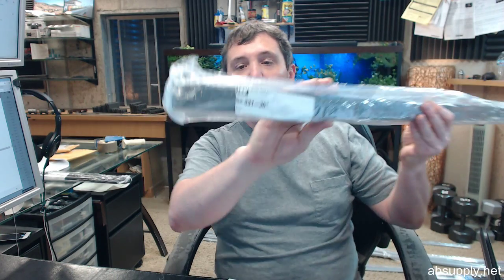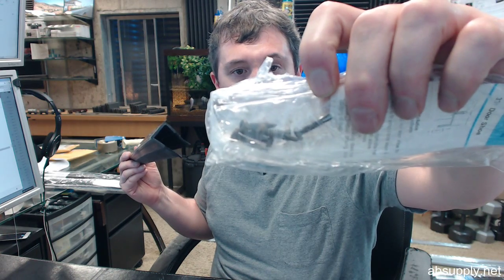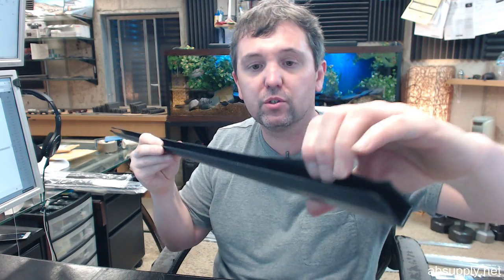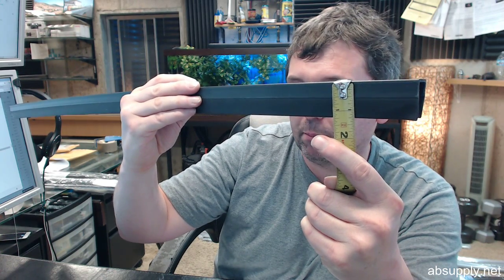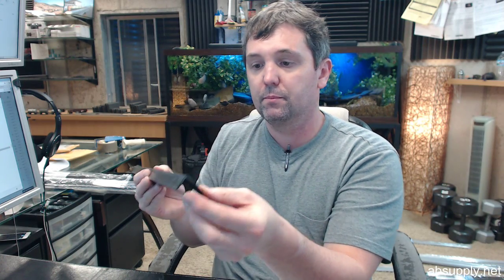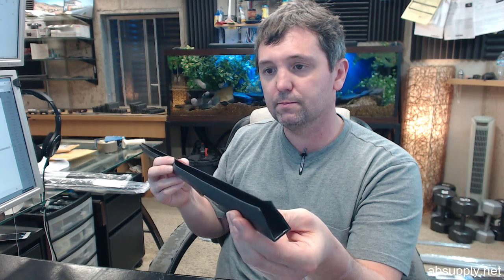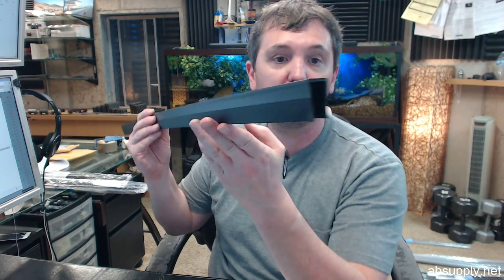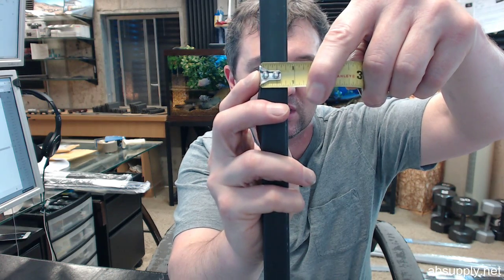National Guard Products 331 Double Fin Door Shoe with Flexible TPV